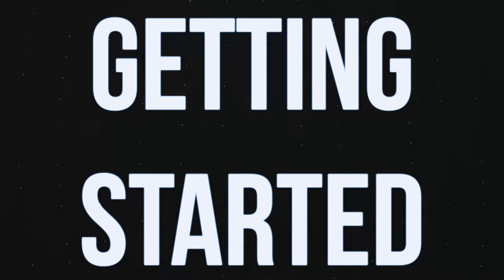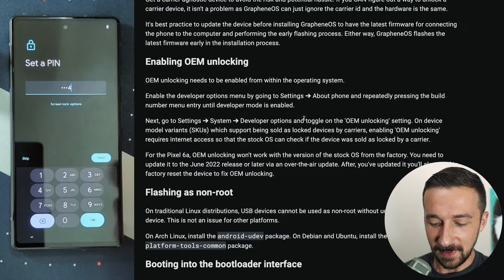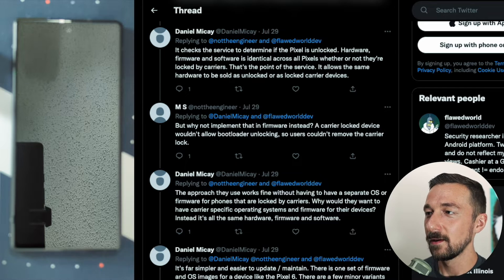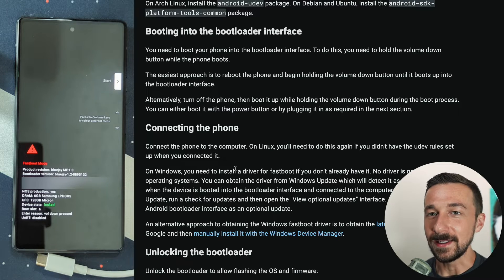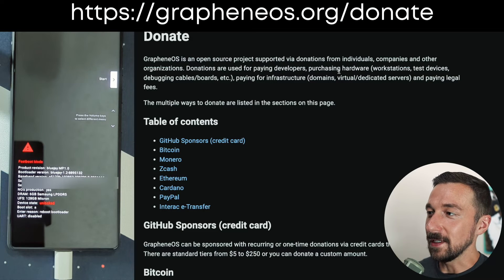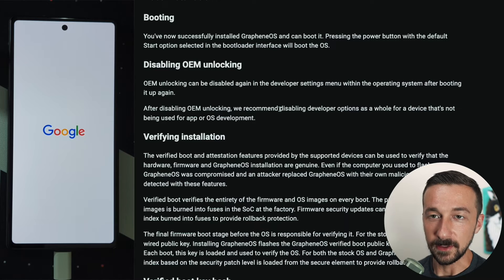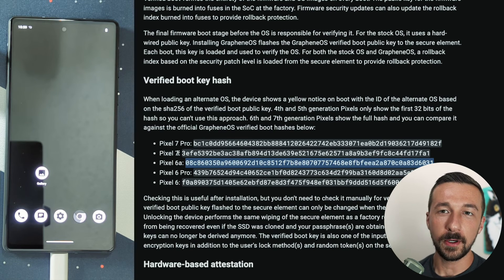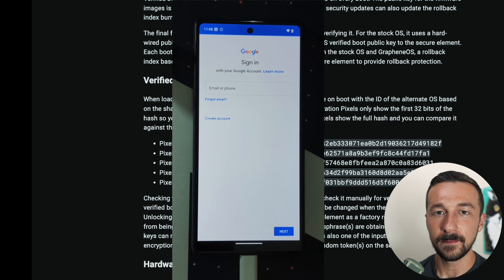How to install GrapheneOS on Google Pixel 6a (GP6a) + Setup for new users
The Google Pixel 6a is a great mobile device. With the Google Tensor chip, it's one of the most secure mobile devices you can purchase. Unfortunate, the stock Android OS is lacking when it comes to privacy. GrapehenOS is a private and secure mobile operating system with Android app compatibility. If you're looking for a private and secure smartphone, GrapheneOS + the Google Pixel 6a is a great choice.

Chapters:
Intro - 00:00
Getting started - 00:14
Prerequisites - 00:52
Enabling OEM unlocking - 01:35
Initial setup - 02:21
Click here to skip initial setup - 03:15
How does OEM unlocking work? - 04:34
Booting into the bootloader interface - 07:02
Connecting the phone - 08:01
Notes for Windows users - 08:46
Unlocking the bootloader - 09:17
Obtaining factory images - 10:42
Donate to GrapheneOS - 10:55
Flashing factory images - 11:29
Humor - 12:03
Locking the bootloader - 12:47
Post-installation - 13:23
Initial setup - 14:06
Disabling OEM unlocking + dev options - 14:52
Verified boot key hash - 15:46
Basic setup for new users - 16:28